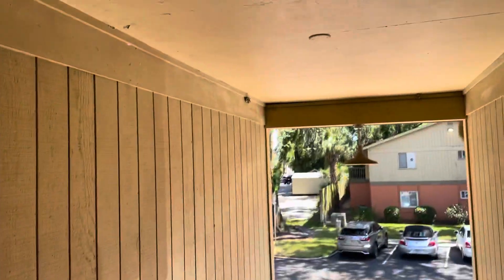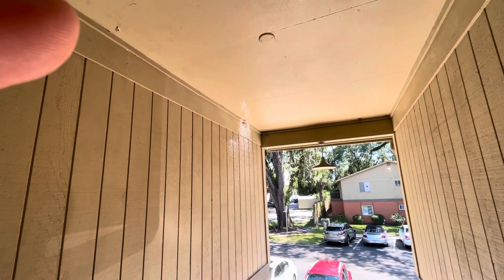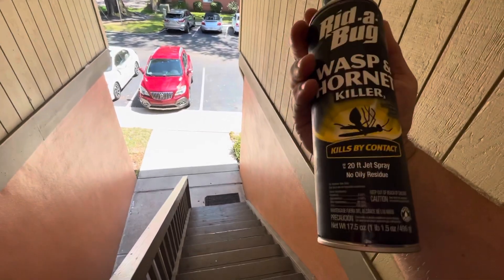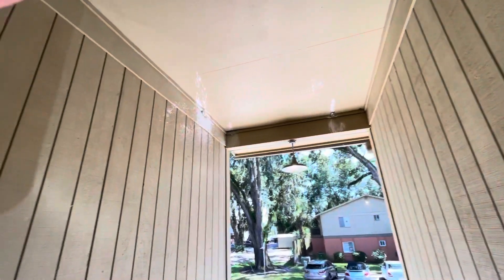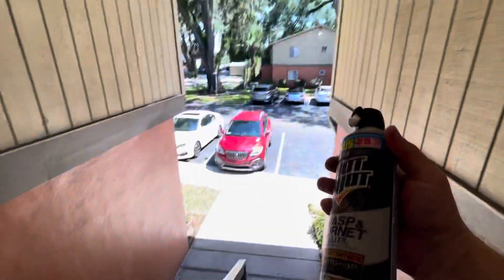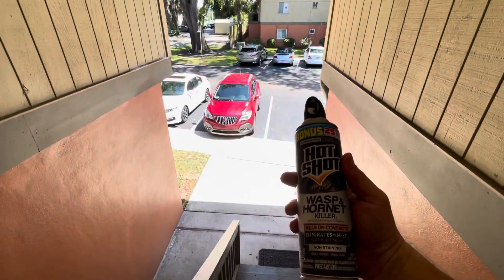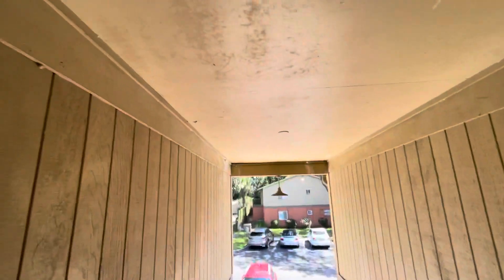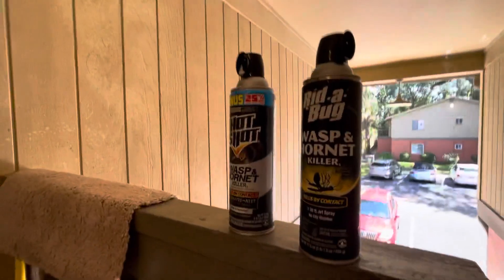HOT-SHOT VS RID-A-BUG WASP & HORNET KILLER / PUT TO THE TEST ON 20 HIGH NEST OUTSIDE BY CONDO TFW!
Roger Waldman BUYS TWO CANS OF WASP / HORNET KILLER AND PUTS THEM TO THE TEST ! SIDE BY SIDE COMPARISON